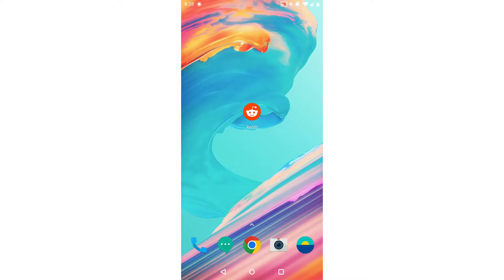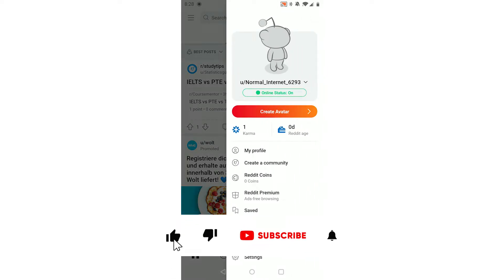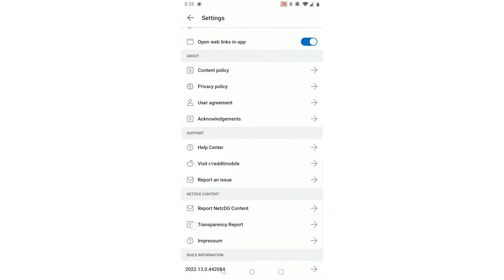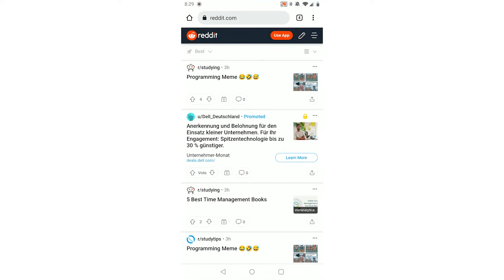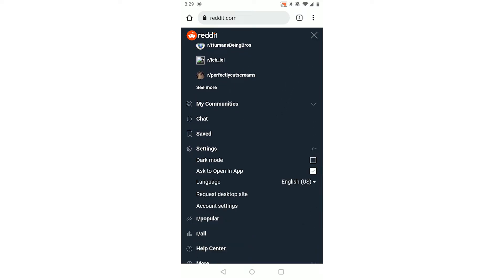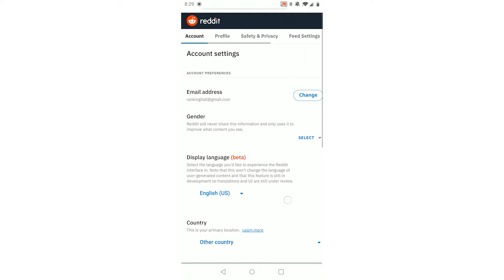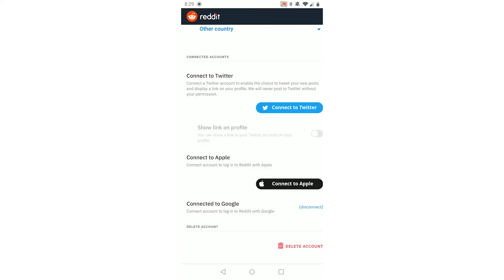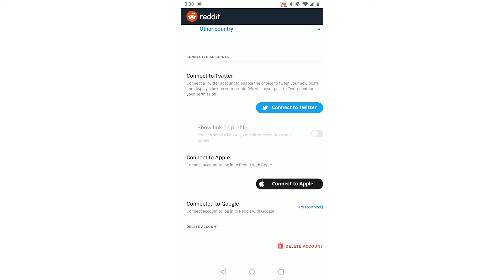How to Delete Reddit Account on Android/IOS | Simple In (2022)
How to Delete Reddit Account on Android/IOS! Learn how to delete your reddit account permanently on mobile. delete reddit account on phone in 2022. shown is how to delete reddit account on iphone.

In this video I show you how to delete Reddit account on your mobile phone on android or ios.
If for whatever reason you wan't to delete your Reddit account then this is a video for you to watch! Find out how to delete your Reddit account.

00:00 Intro
00:05 How to Delete Reddit Account on Android
01:00 How to Delete Reddit Account on iPhone